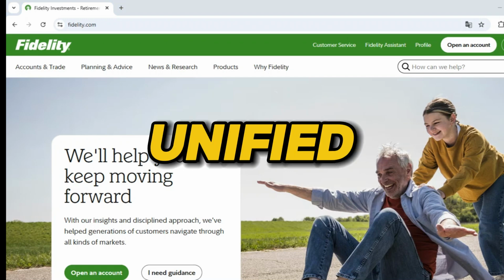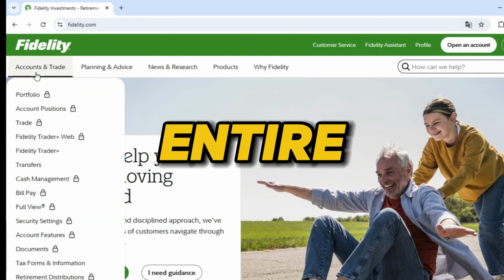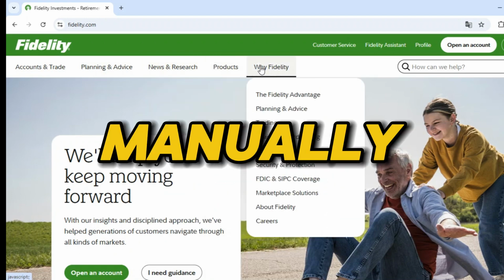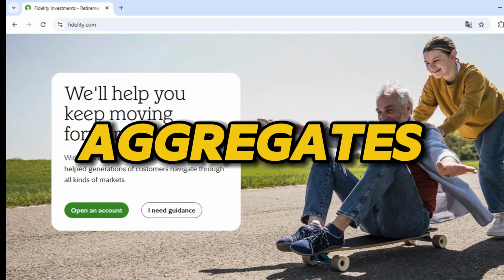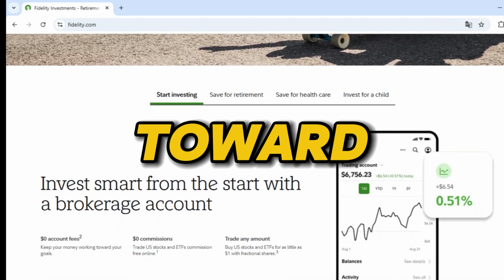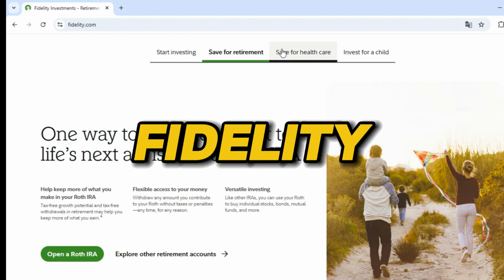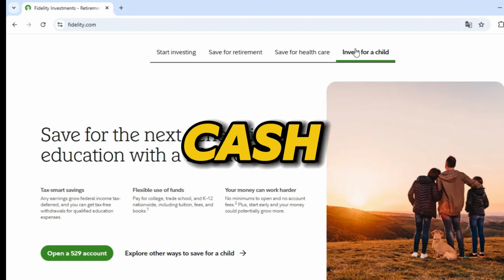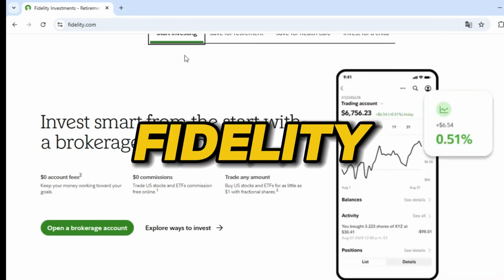How to Use Fidelity’s Portfolio Tracker Tool Easily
Welcome back to Guide with Samuel! In this tutorial, you’ll learn how to use Fidelity’s Portfolio Tracker Tool step by step. We’ll show you how to monitor your investments, track performance, and make smarter decisions using Fidelity’s built-in tracker.

This guide is perfect for beginners, small investors, and anyone who wants to stay on top of their portfolio. By following this tutorial, you’ll save time, improve investment management, and make data-driven decisions.

Learn how to organize your holdings, spot trends, and manage your portfolio efficiently, all within Fidelity.